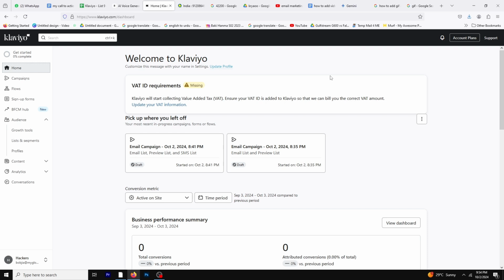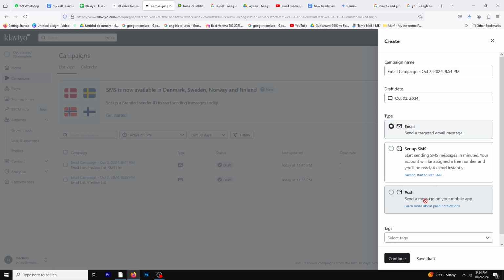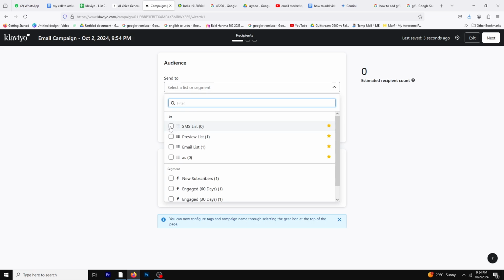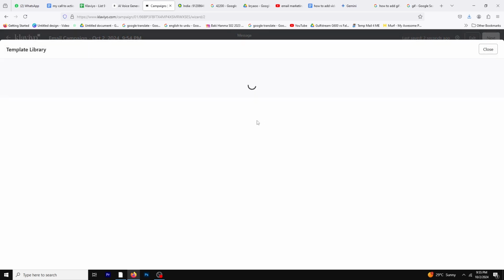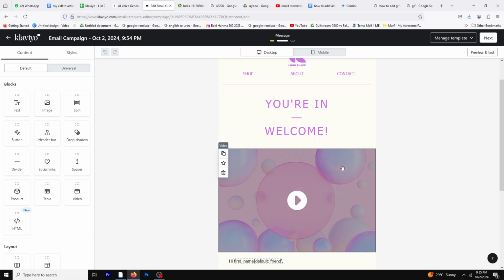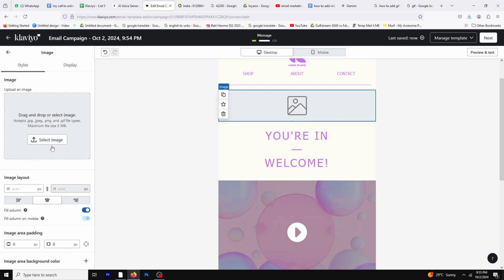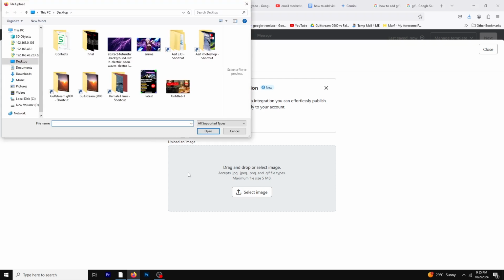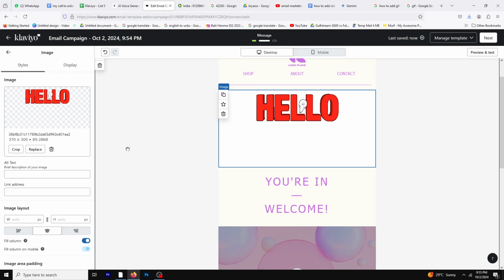How to add Gif in Klaviyo Emails (Step By Step)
How to add Gif in Klaviyo Emails

In this video, learn how to add GIFs to your Klaviyo emails step-by-step. Follow along to enhance your email marketing campaigns and engage your audience more effectively.

How to Add GIFs in Klaviyo Emails
Engage Your Audience with Animated Content